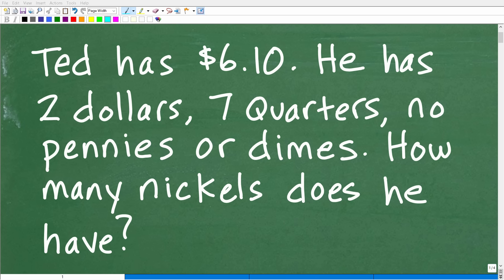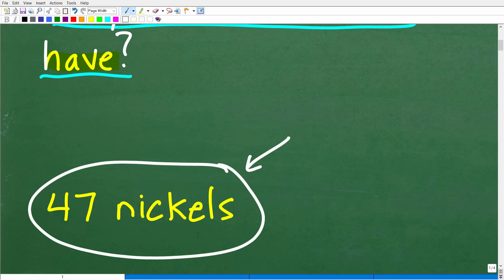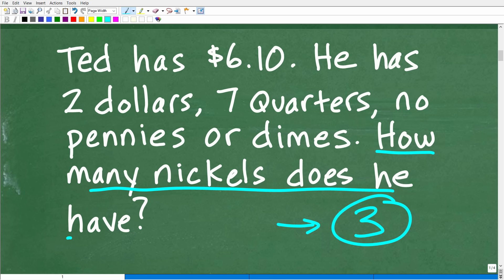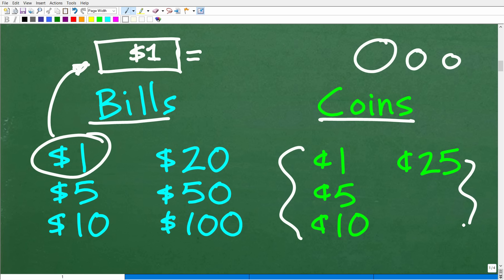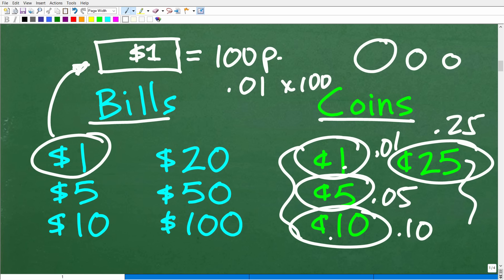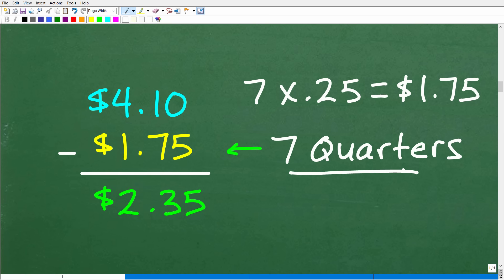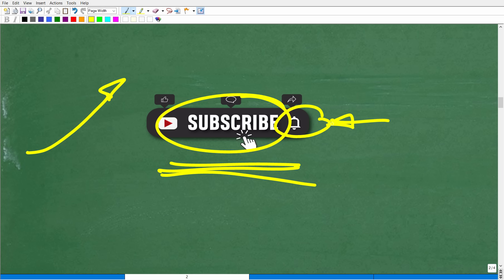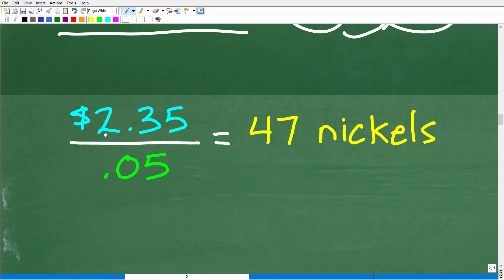Ted has $6.10. He has 2 dollars, 7 quarters, no pennies or dimes. How many nickels does he have?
How to solve a money math word problem involving dollar bills and coins.